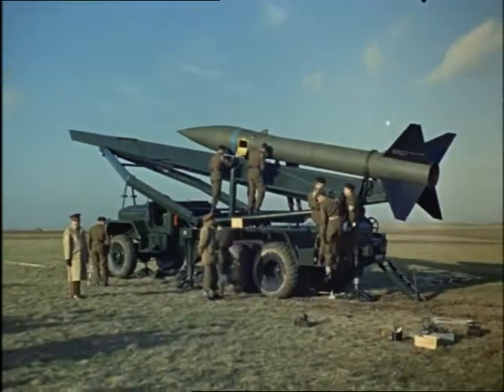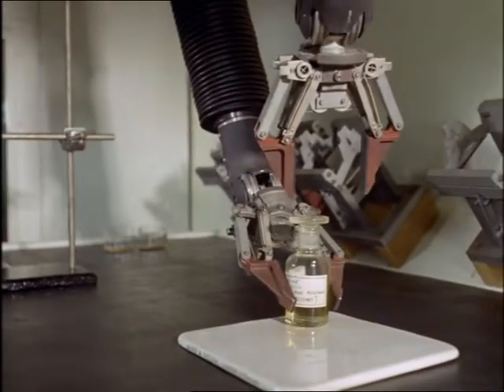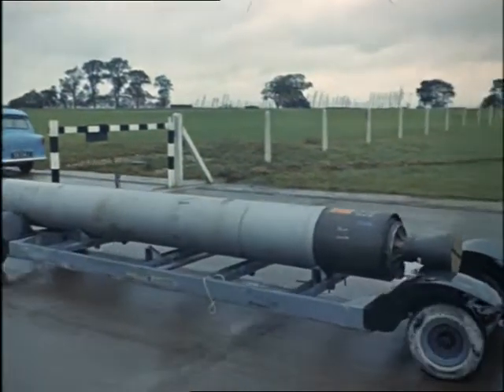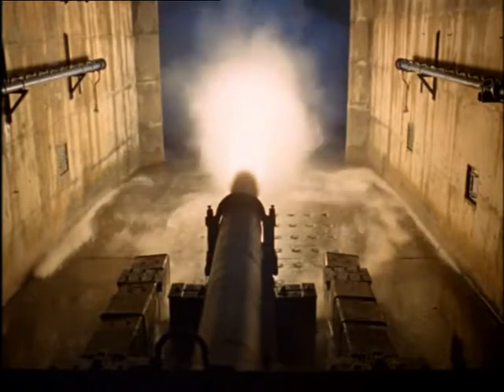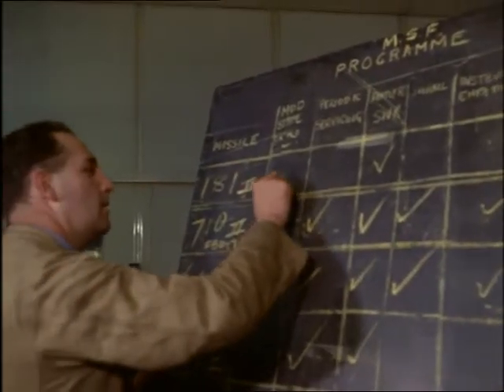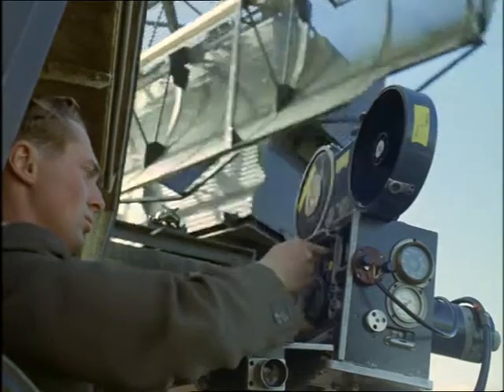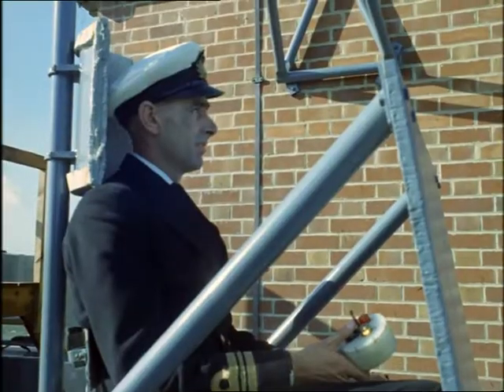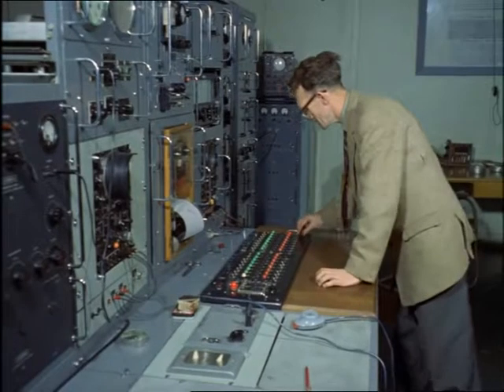Look at Life Vol 3 Science Rockets Away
A film exploring the research being done on rockets, for both peaceful purposes and defence.